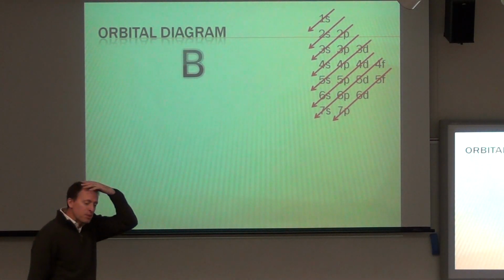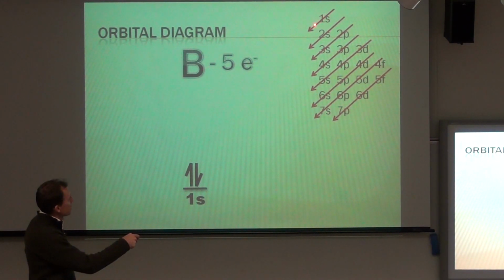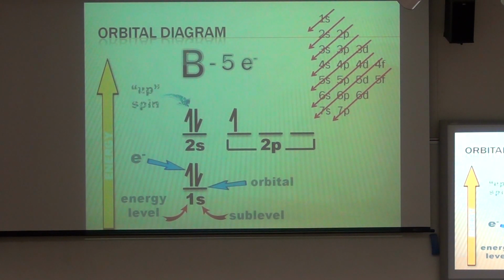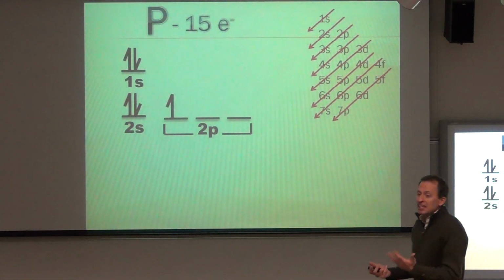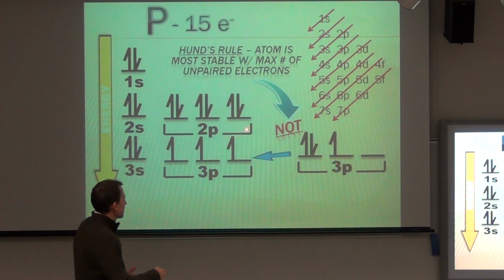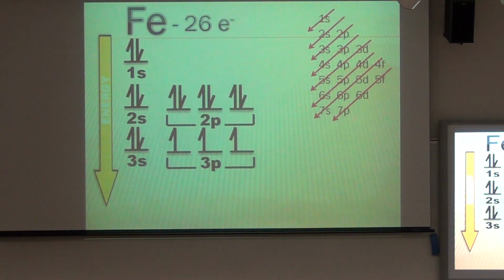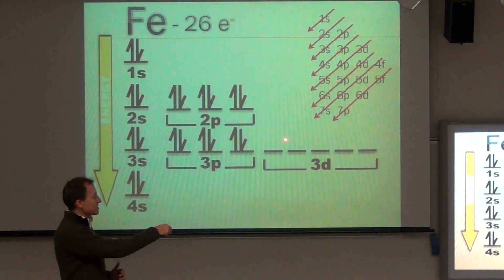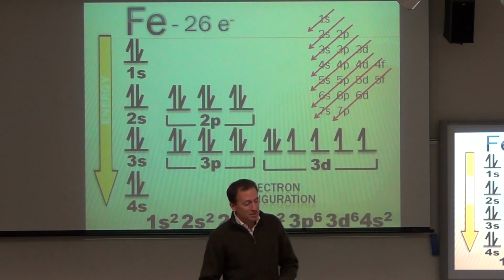Electrons - Electron Configuration Lecture